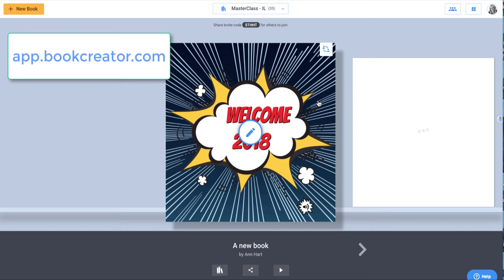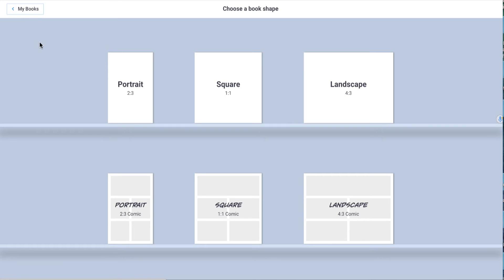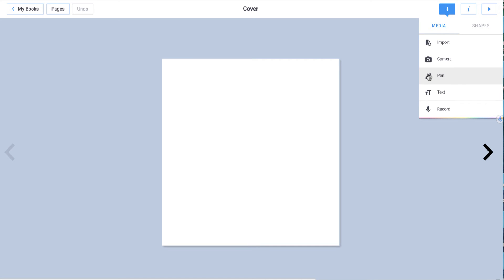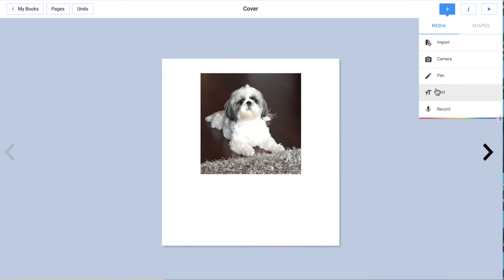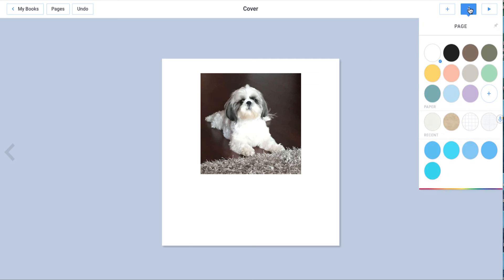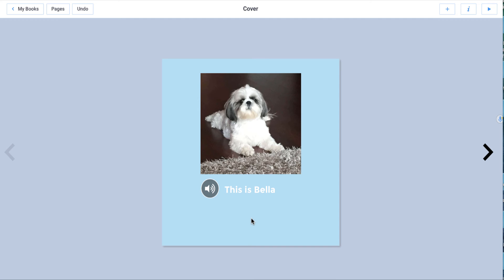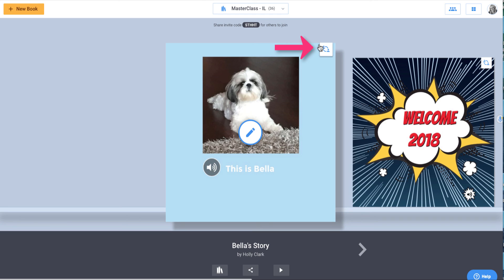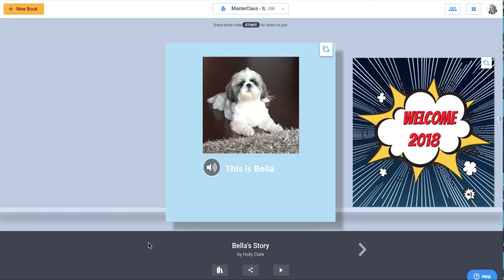Getting Started With Book Creator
Quick introduction to how easy Book Creator is to use in the classroom